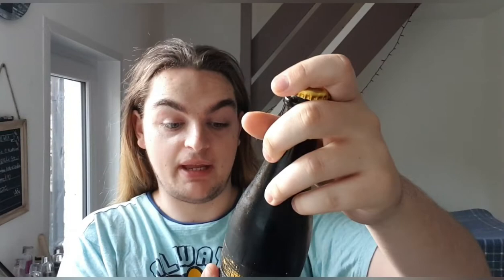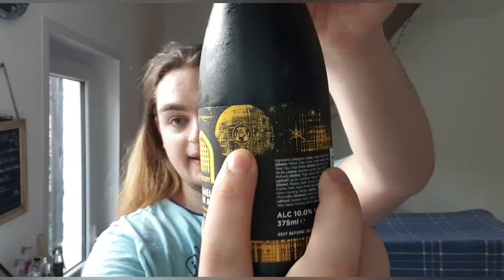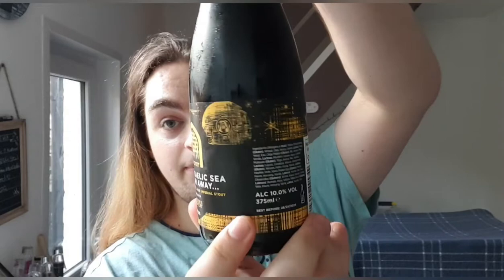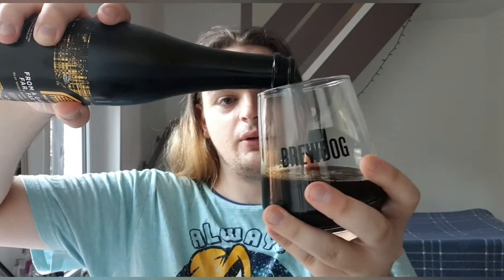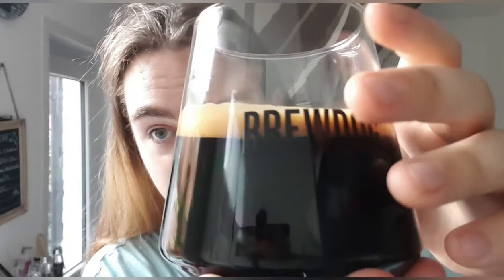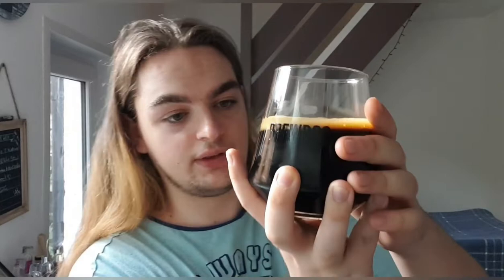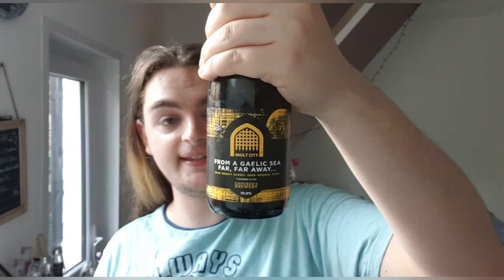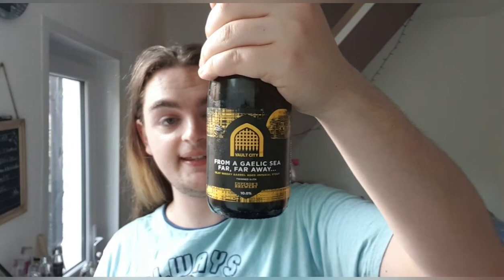Vault City x Emperor's Brewery: From A Gaelic Sea Far, Far Away Whiskey Barrel Aged Imperial Stout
Vault City x Emperor's Brewery: From A Gaelic Sea Far, Far Away...Islay Whiskey Barrel Aged Imperial Stout